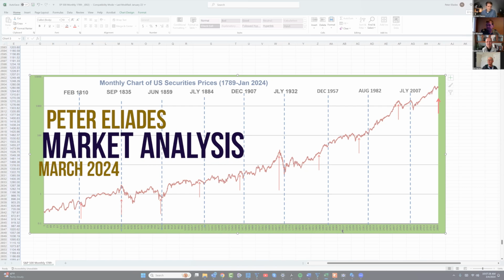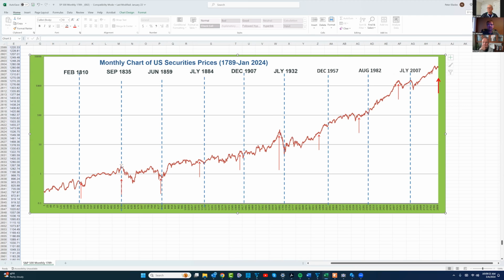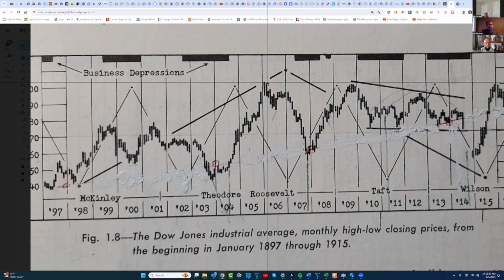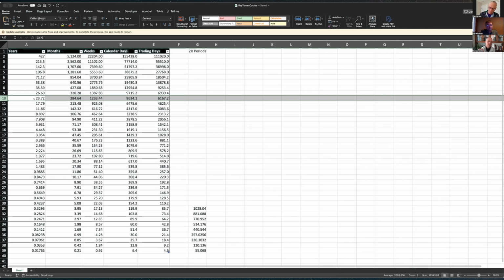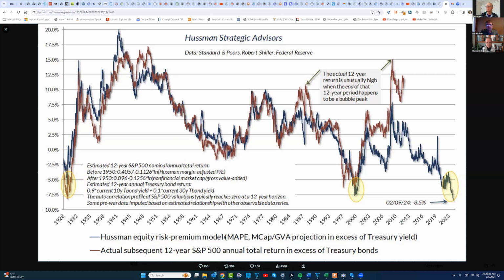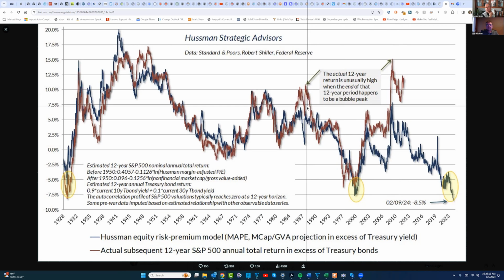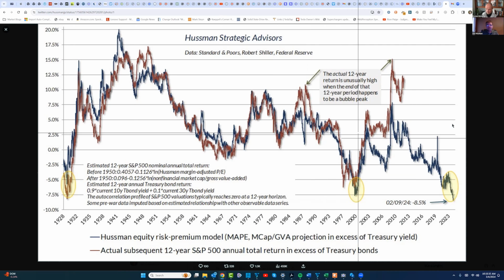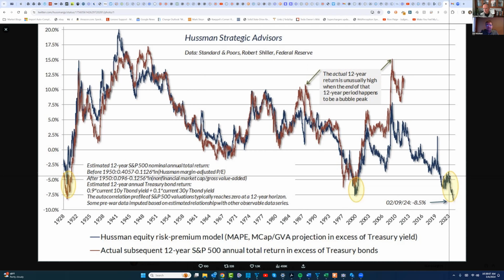Peter Eliades Special Guest for Masters Working Group Session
Special guest presenter Peter Eliades joined the Masters Working Group session for one of their twice-monthly interactive sessions.

It was such an engaging session, we are making an excerpt available to the public to get a taste of the Masters Working Groups interactive sessions.

🌎 Learn more about all of FSC Membership tiers including the Masters Working Group

Questions or comments? Leave a message in the comment section below.